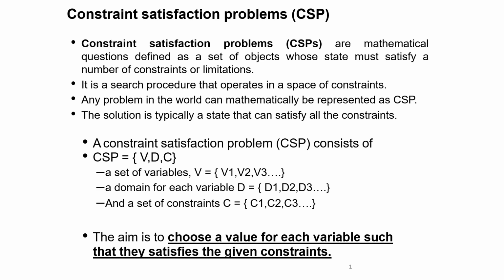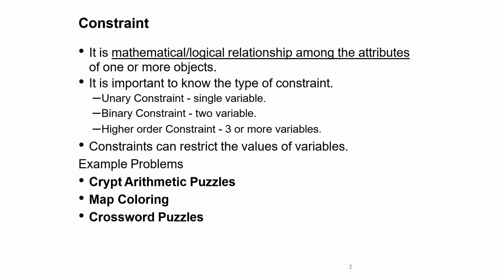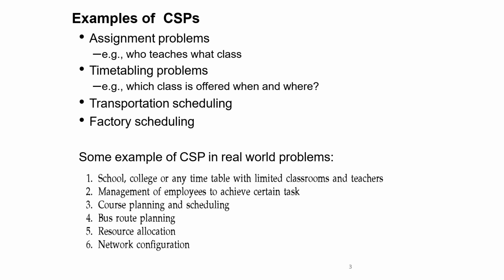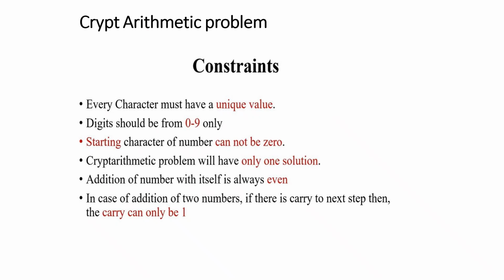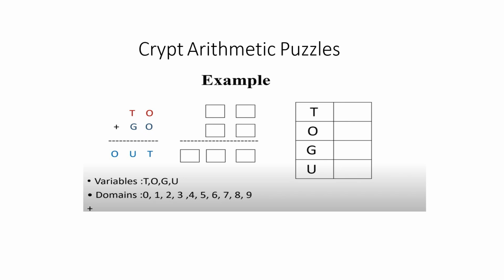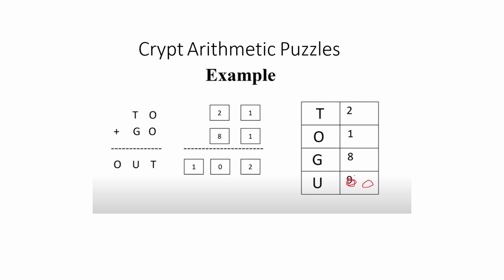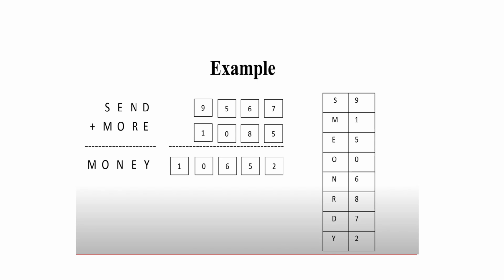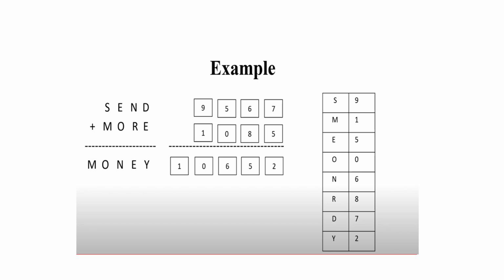Constraint Satisfaction Problem